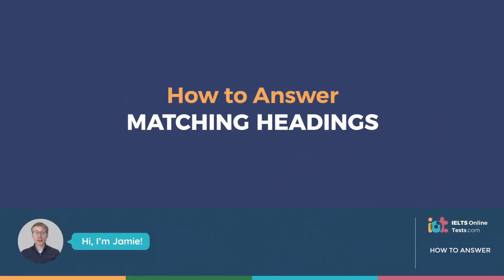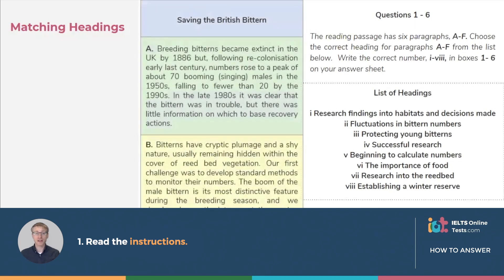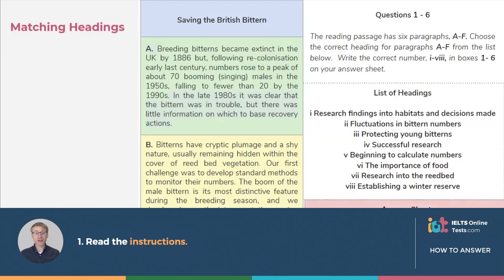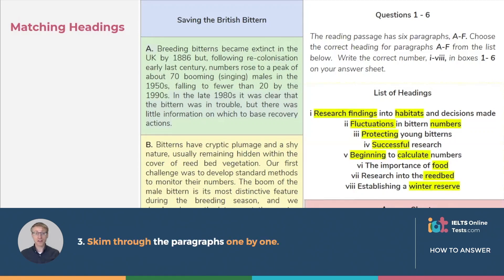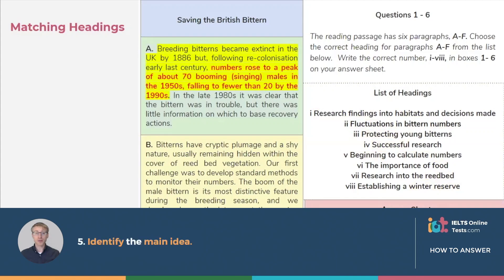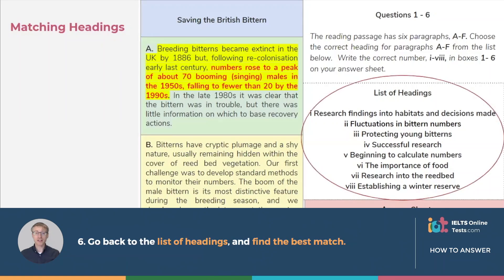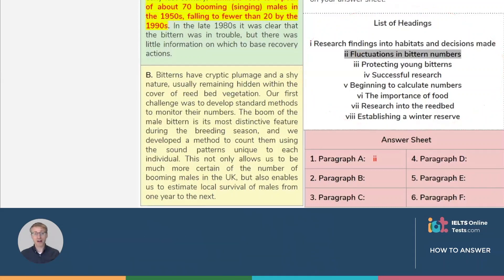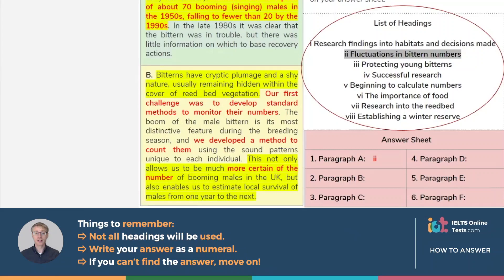IELTS - How to Answer Matching Headings Questions in IELTS Reading?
This video lesson is part of our IELTS Explained video series, which gives you helpful strategies to tackle the most common question types, including locating key words, finding synonyms, and scanning for specific information’.